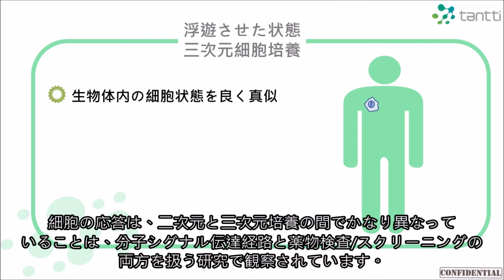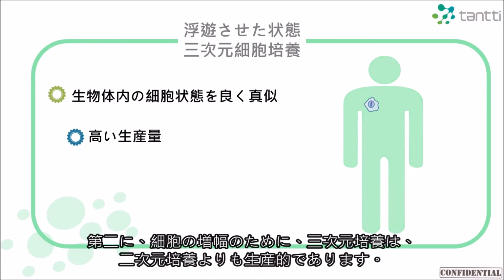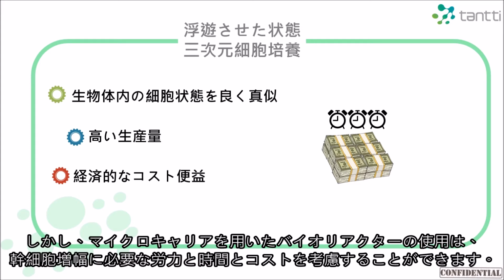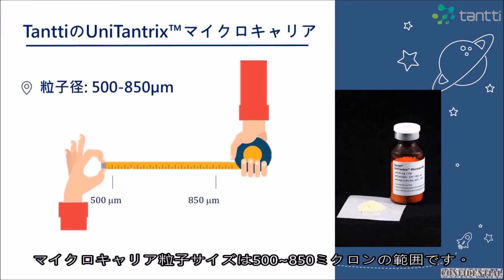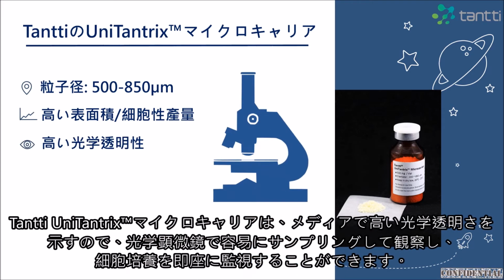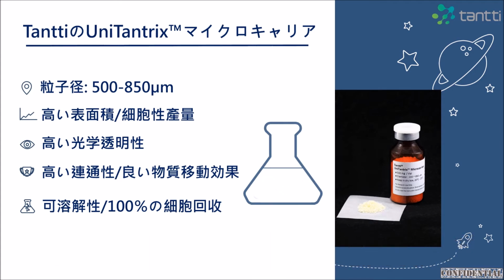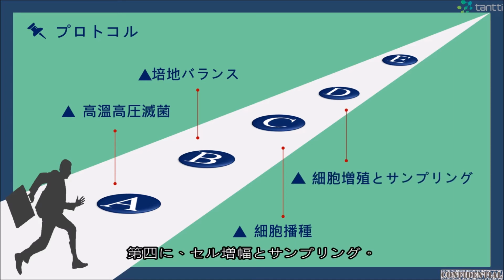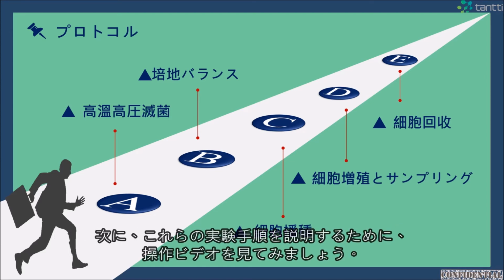UniTantrix® を用いたスピンナフラスコバイオリアクターにおける幹細胞の増幅